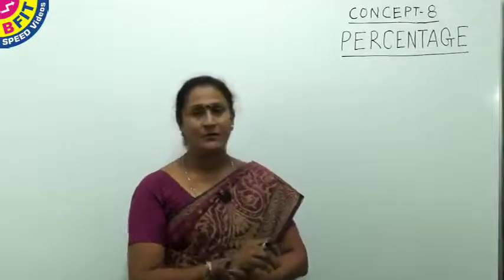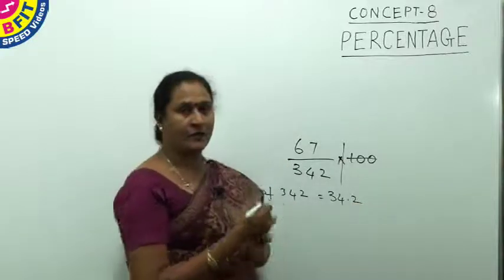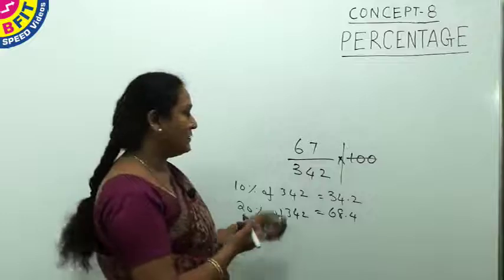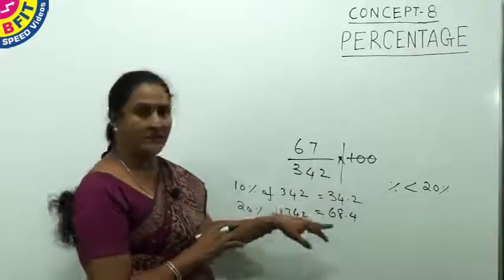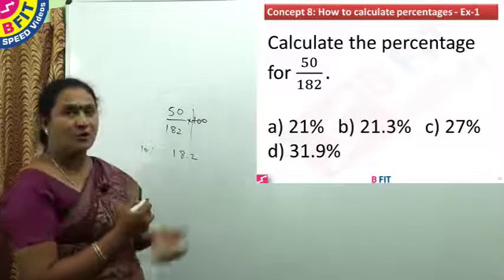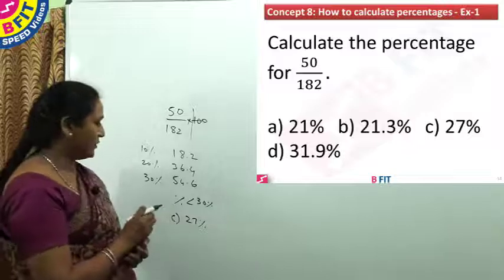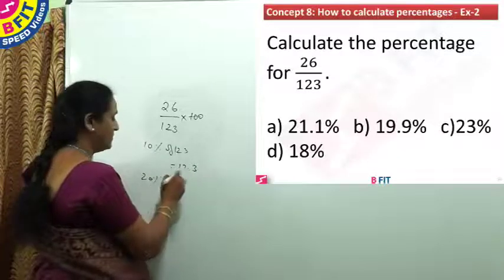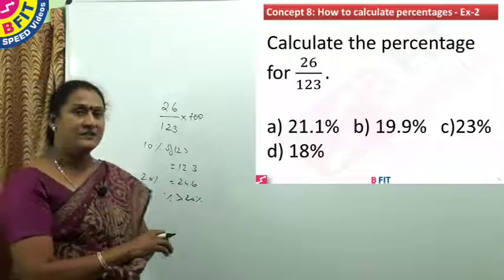6 Lesson 11d Speed Mathematics percentages 6